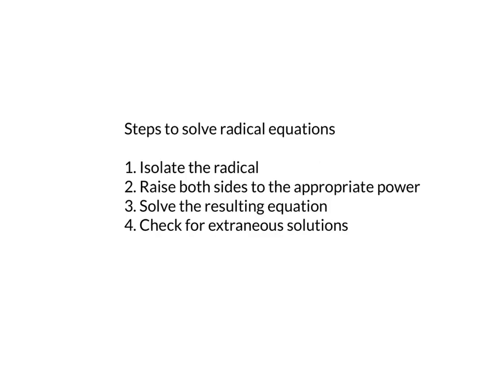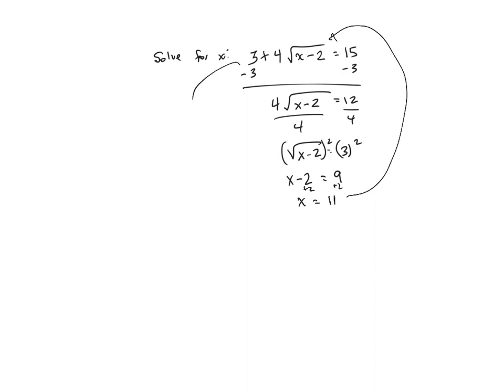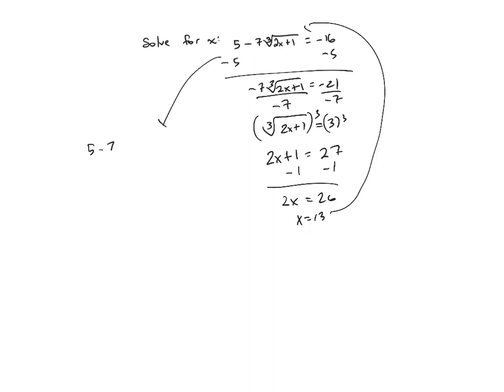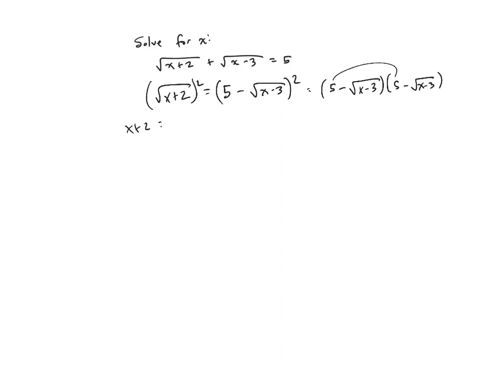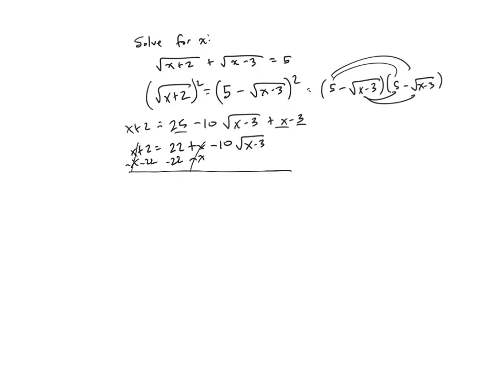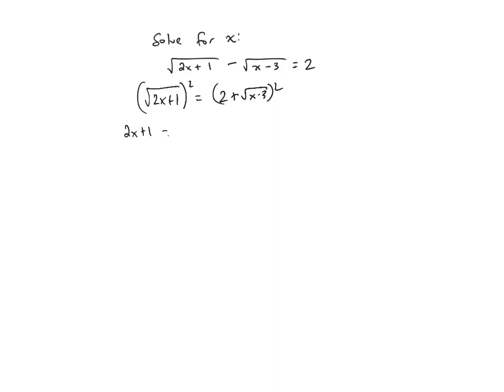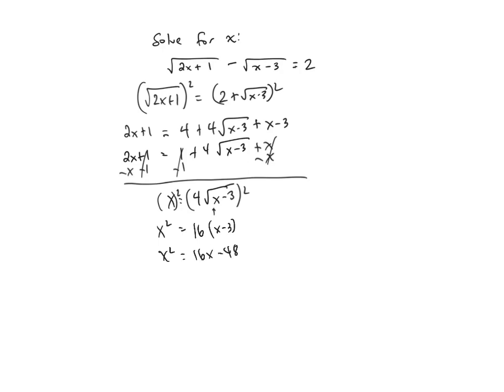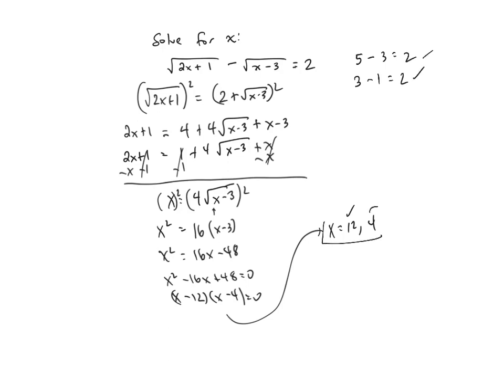Solving radical equations